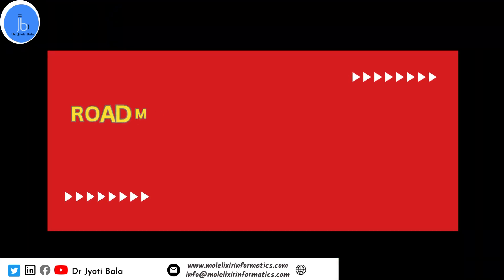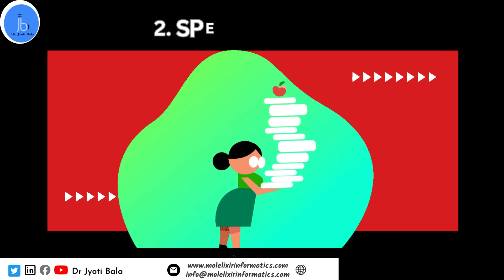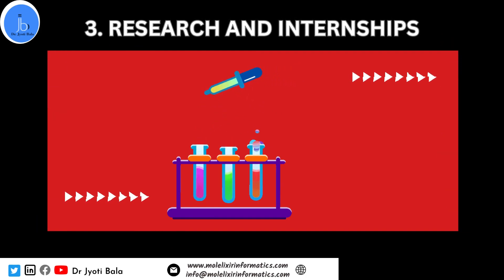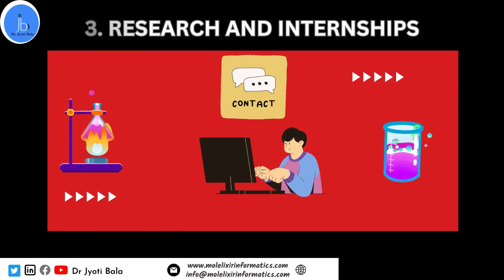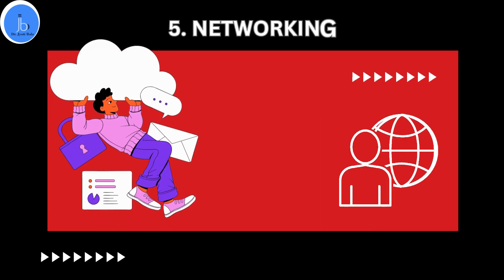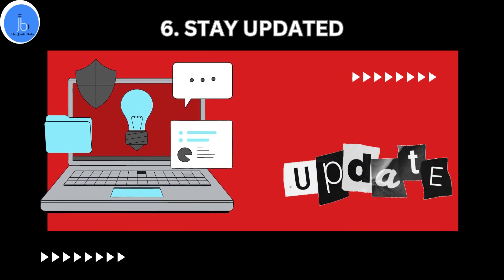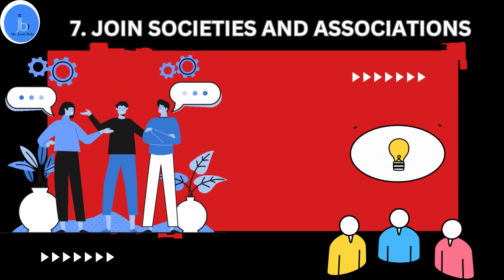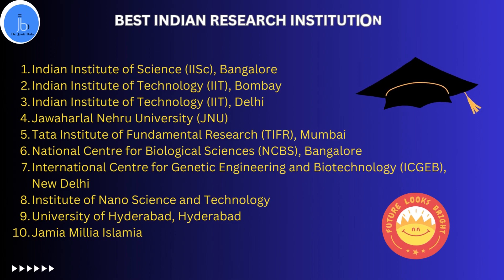Overview Nanobiotechnology| Application of Nanobiotechnology| Trends & High Salary Career Prospects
Welcome to my mind-bending journey into the awe-inspiring realm of Nanobiotechnology! In this riveting video, we dive deep into the overview of Nanobiotechnology, explore its incredible applications, and uncover the hottest trends shaping this cutting-edge field. And that's not all, we also unveil the mind-boggling career prospects that await those daring enough to venture into this realm of nano-sized wonders! Along with the best research institutes & university for nanotechnology (global & Indian).

Join me as we unravel the limitless potential of Nanobiotechnology, where the tiniest particles create monumental breakthroughs. Discover how this interdisciplinary field merges nanoscience, biology, and engineering to revolutionize medicine, energy, environmental science, and beyond. From targeted drug delivery to biosensors and tissue engineering, Nanobiotechnology's applications are simply mind-blowing!

But wait, there's more! Get ready to be astonished by the latest trends driving Nanobiotechnology's evolution. We'll delve into the realms of nanomedicine, nanomaterials, and nanodevices, exploring how they are reshaping our world and propelling us into a future filled with awe-inspiring possibilities.

And if you're wondering about the jaw-dropping career opportunities, you've come to the right place! Prepare to be astounded as we uncover the high-paying career prospects in Nanobiotechnology. From research scientists and engineers to bioinformatics specialists and biotech entrepreneurs, this field offers a gateway to an exciting and financially rewarding future.

So, strap in, my curious comrades, and embark on this mind-altering expedition through the vast domain of Nanobiotechnology. Get ready to witness the fusion of science and imagination that will reshape our world and elevate your career to new heights!

What is the meaning of nano biotechnology?
What is nanobiotechnology used for?
What is the field of nanobiotechnology?
What are applications of nanotechnology?
applications of nanotechnology
applications of nanobiotechnology
nanobiotechnology
Trends in nanobiotechnology
Scope of nanobiotechnology
Career prospects of nanobiotechnology
best colleges and universities for nanotechnology

Stock footage provided by A Luna Blue, downloaded from videvo.net